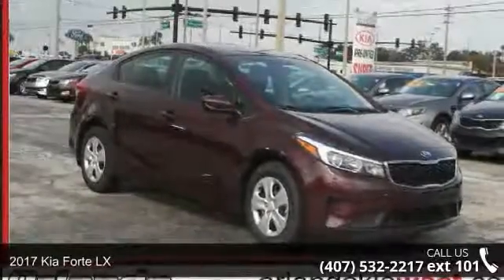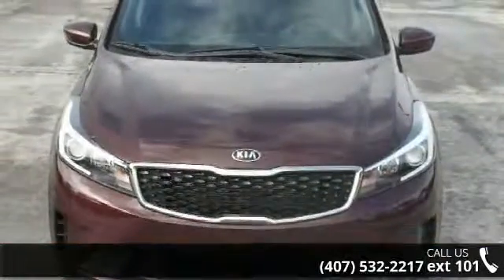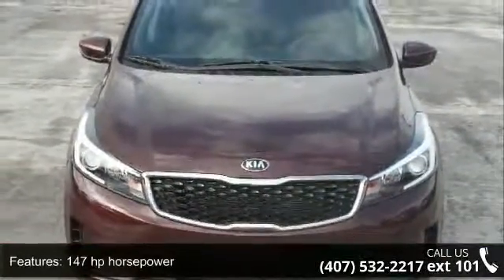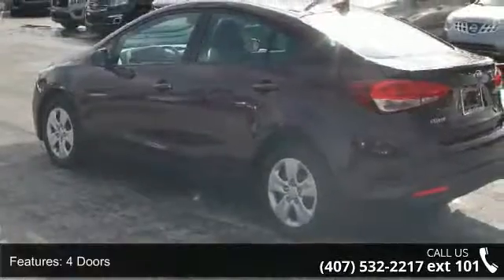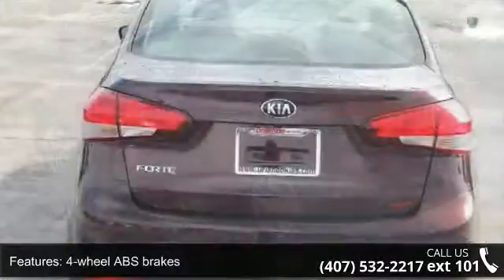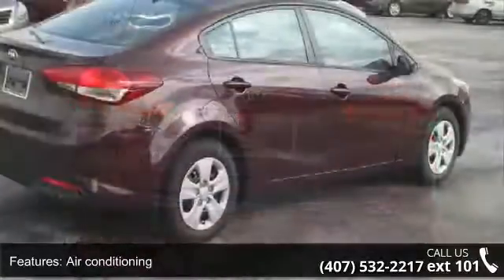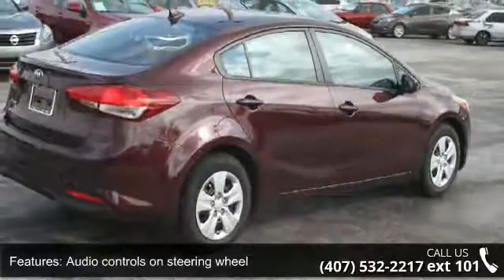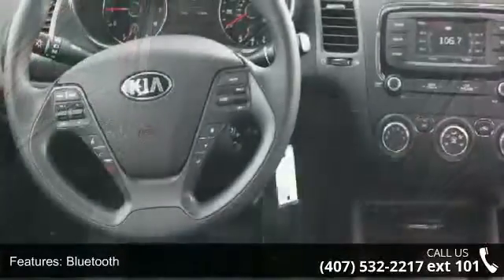2017 Kia Forte LX - Orlando KIA West - Orlando, FL 32808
New Inventory!!!  Optional equipment includes: LX Popular Package, Carpeted Floor Mats... Automatic 6-Speed Priced $578 below MSRP**  & Special Financing Available: APR AS LOW AS 0% OR REBATES AS HIGH AS $1,500!!! Having a Kia Waranty means you not only get the reassurance of up to a 10yr/100,000 mile limited powertrain warranty, 5yr/60,000 mile bumper to bumper, 24/7 roadside assistance, trip-interruption services, and rental car benefits. ** Visit OrlandoKiaWest.com ** or call and ask for an Internet Manager to check availability and additional Information - 3407 West Colonial Drive, Orlando, FL 32808!!